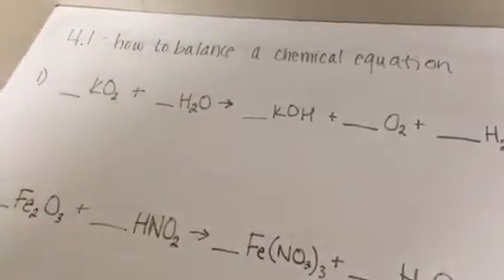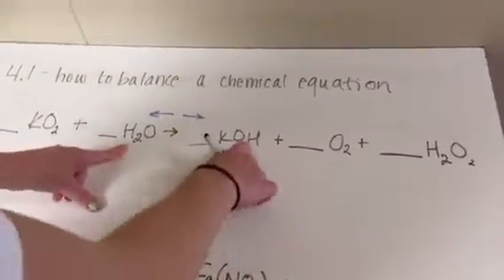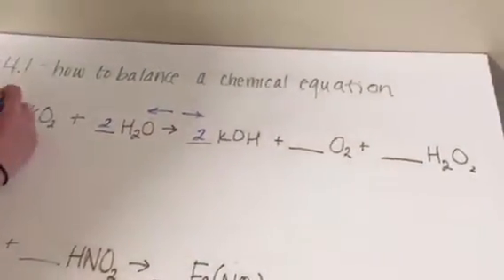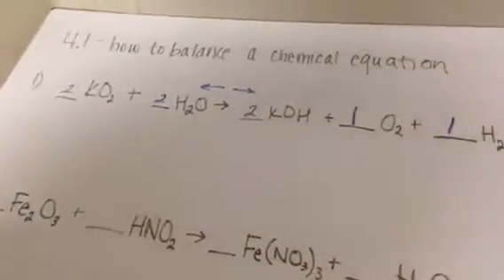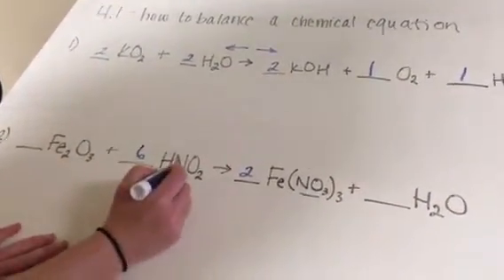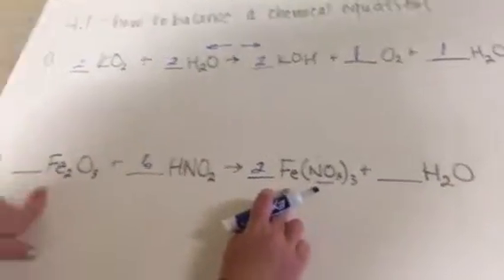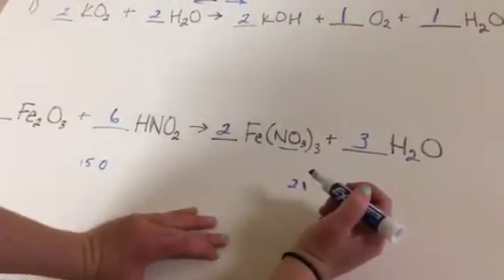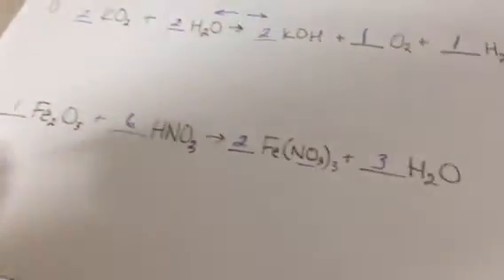How to Balance a Chemical Equation